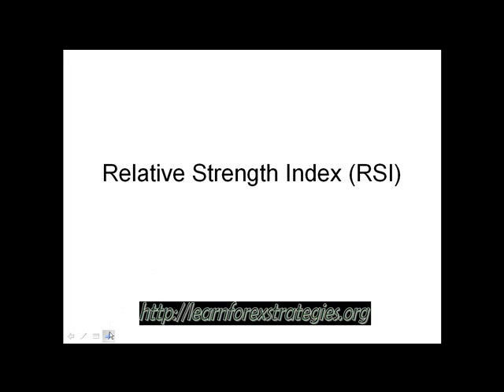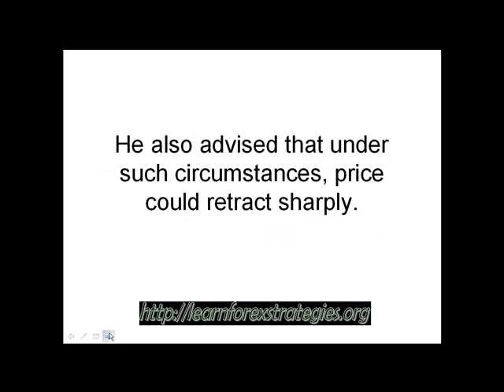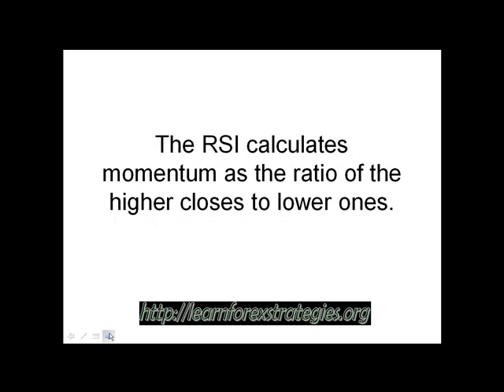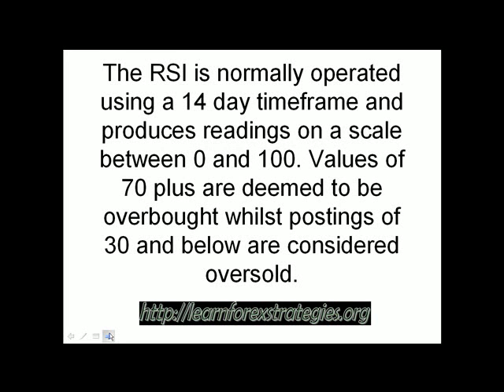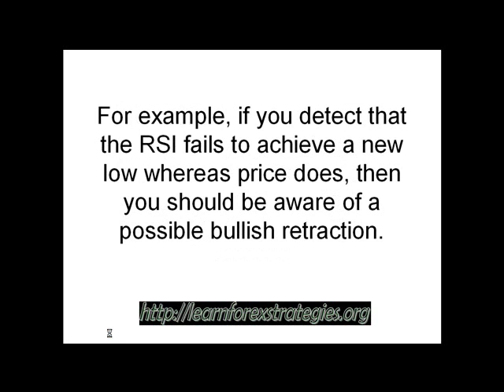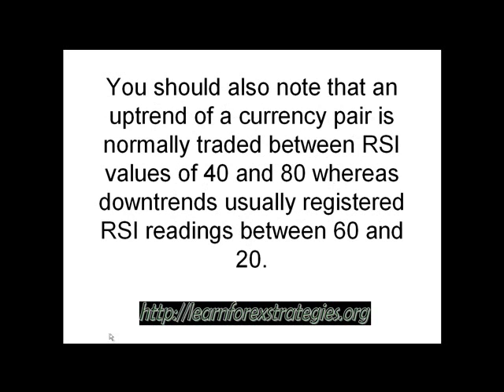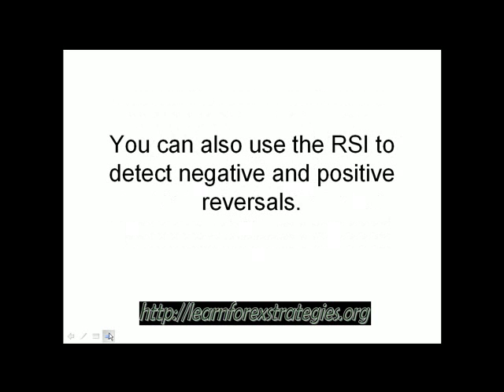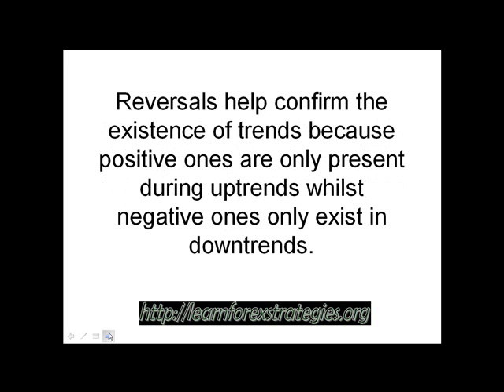Forex Strategies-Relative Strength Index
5 Secrets To Be A Top Forex Trader Revealed!